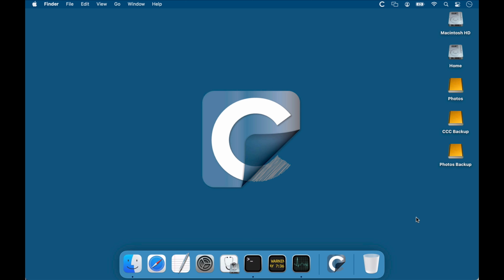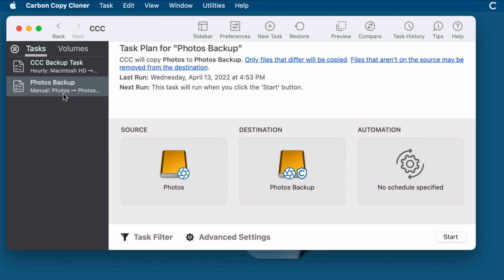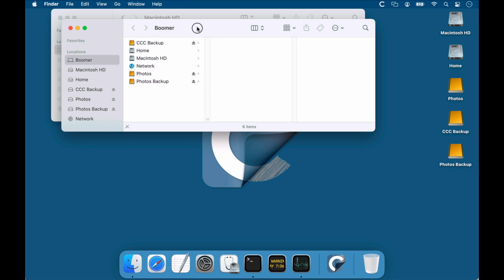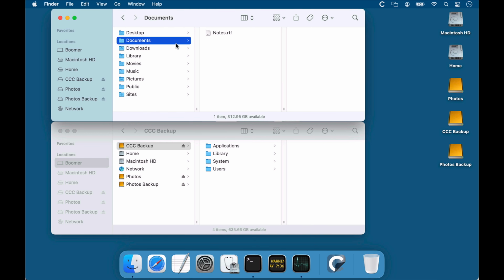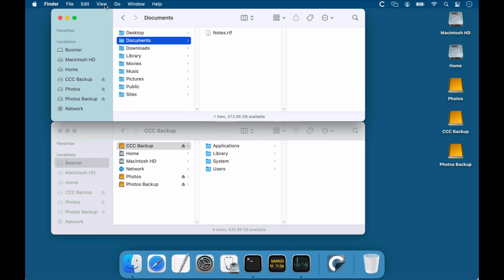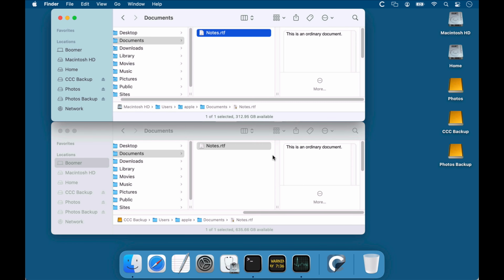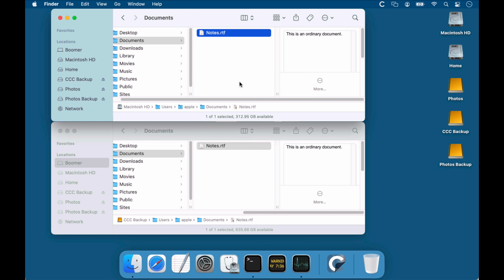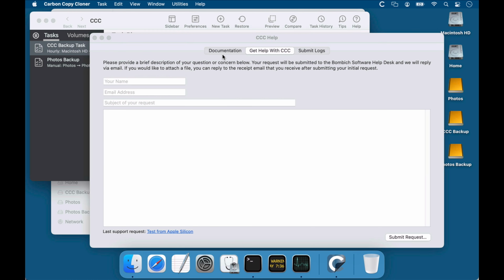Introduction to restoring from a CCC backup